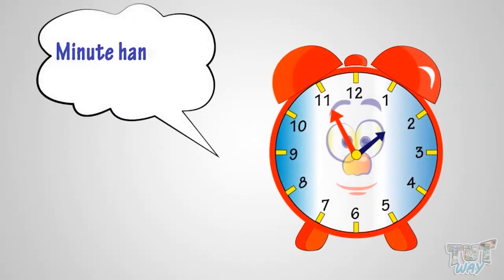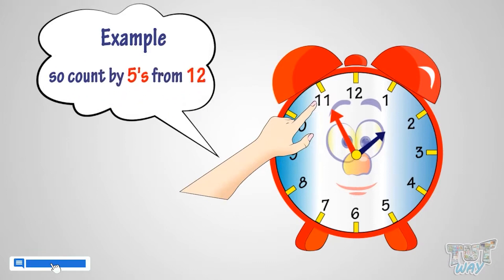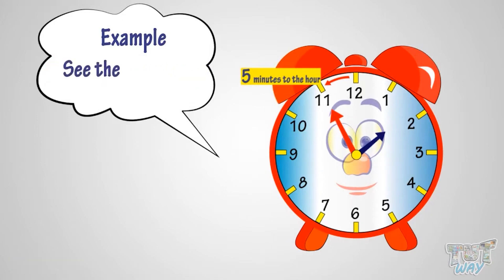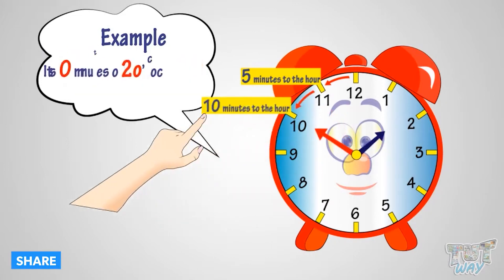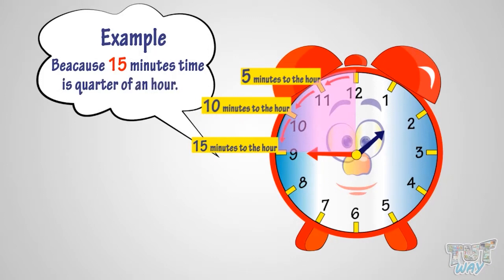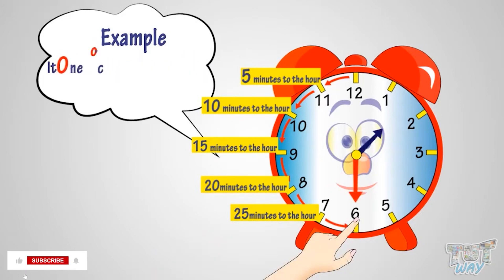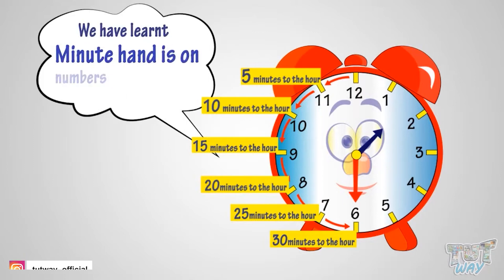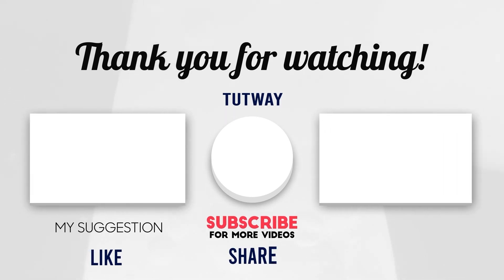Telling Time by Minutes to the Hour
Telling Time For Children | What's the time? | Telling Time by Minutes to the Hour | Telling Time for Kids | Learn Time | Math
Telling Time by Quarter Past the Hour